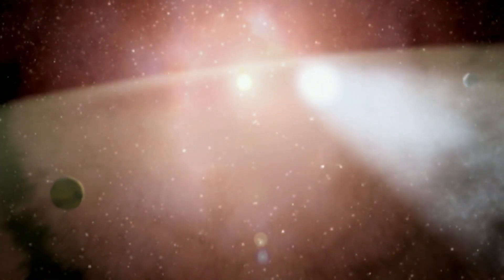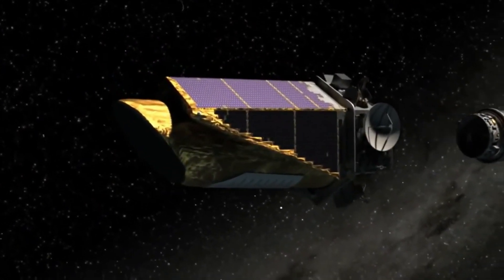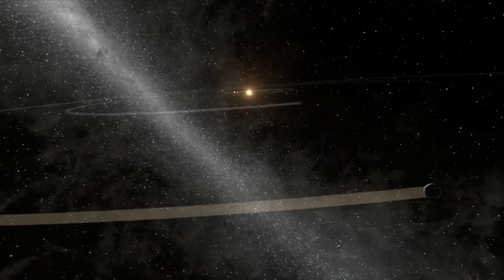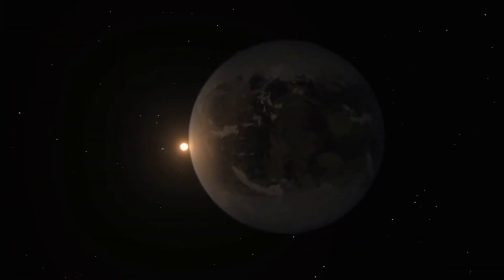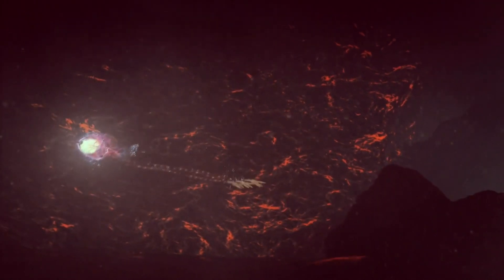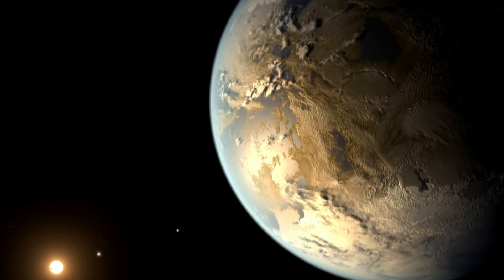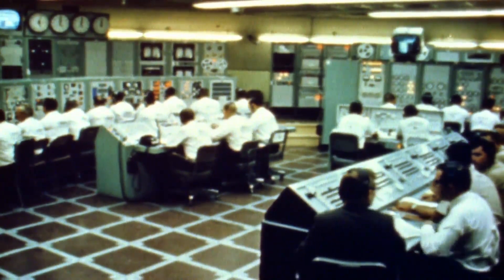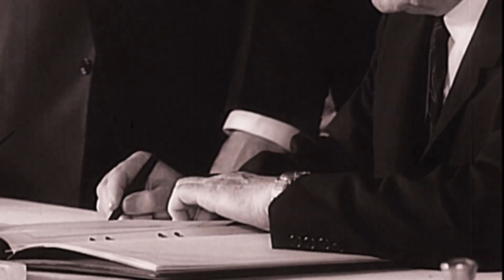The Alien Planet That Has An Eerie Resemblance To Earth | NASA's Unexplained Files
In 2013, a mysterious planet is located that scarily resembles Earth, could it hold answers to extraterrestrial life?